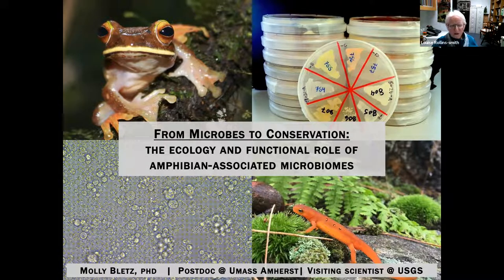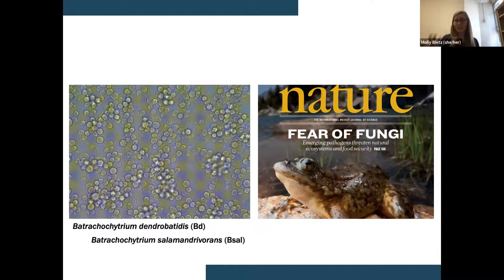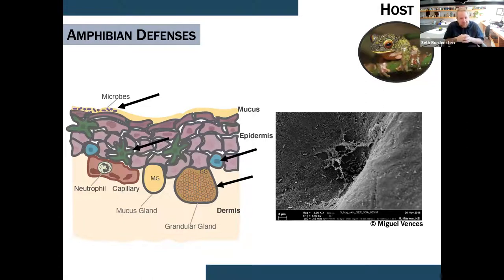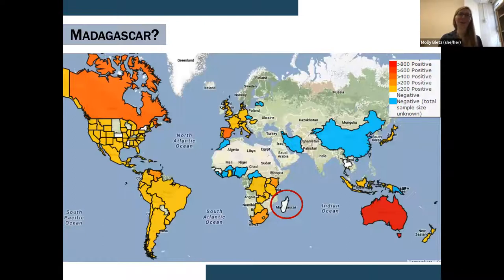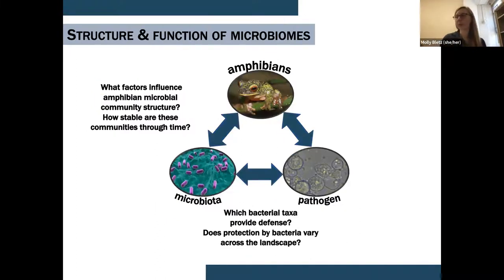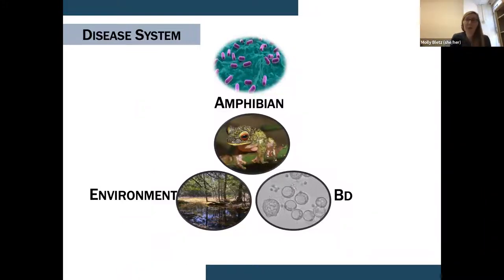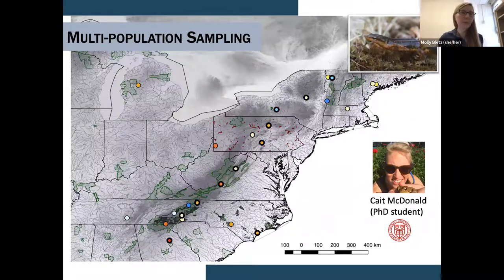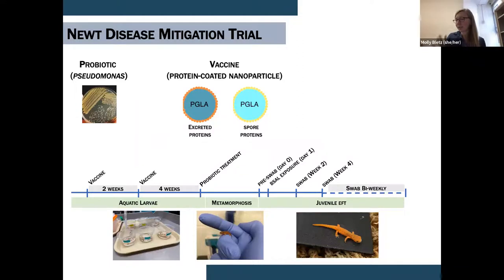Microbiome Seminar: Molly Bletz, PhD, U of Mass | Ecology & Function of Amphibian Microbiomes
Title: From microbes to conservation: ecology and functional role of amphibian-associated microbiomes

Summary: The Vanderbilt Microbiome Innovation Center is pleased to welcome you to a talk by David H Smith Conservation Fellow of The Society for Conservation Biology, Dr. Molly Bletz. Global environmental change and connectivity are contributing to the emergence of novel diseases that threaten human health, food security, and biodiversity. Fungal diseases, in particular, threaten numerous wildlife hosts including amphibians. Mechanisms of immunity in wildlife, including wildlife microbiomes, are relatively unexplored yet are of unprecedented importance in the midst of these emerging diseases. Advances in sequencing technologies and bioinformatics facilitate robust understanding of complex host microbiomes as well as host factors underpinning defense against disease. Dr. Bletz's research works to understand how host defenses, their symbiotic microbiomes, and their environments interact to shape pathogen dynamics and disease outcomes in amphibian disease systems. Her lab examines factors driving amphibian microbiome structure and function at local, regional, and global scales as well as tease apart the role of host factors in regulating microbiomes and disease susceptibility. This research, in turn, drives innovative conservation strategies that modulate these ecological relationships to curb disease and allow for population persistence.